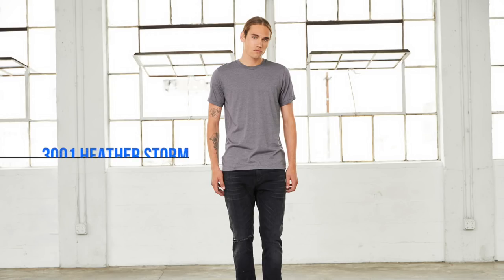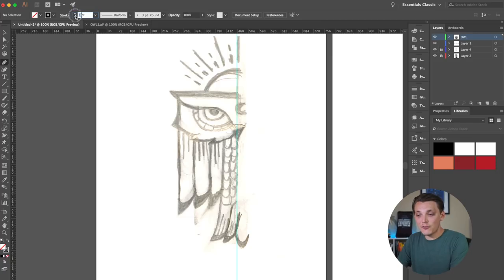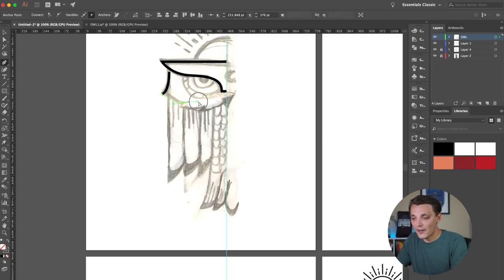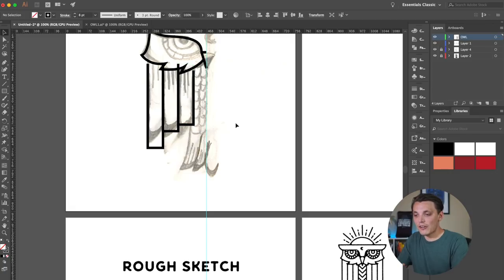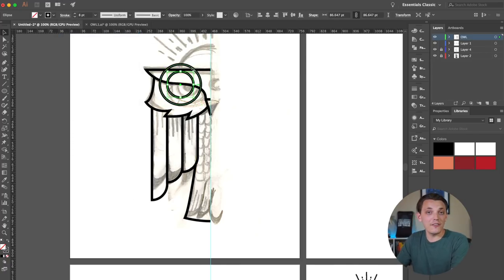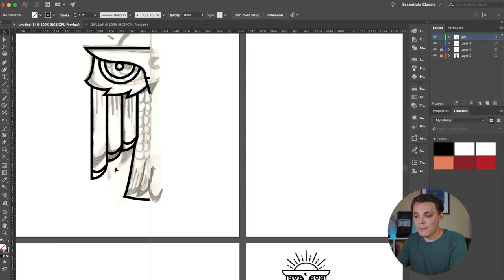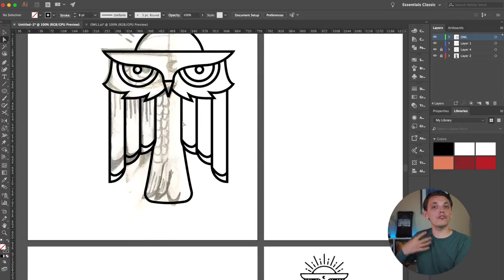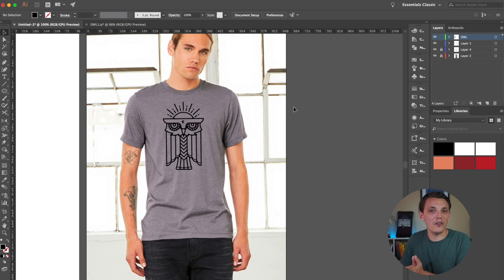How To Make Vector Shirt Designs From A Drawing 👕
Today i'm showing you how I make vector shirt designs from one of my drawings. I like to keep the garment/blank shirt in mind while designing because it's important to look at the bigger picture. If you design for the fabric you get a higher quality and custom feel that will separate you from the competition.

▶Quick Tip: When designing graphics for your brand just keep the garment in mind. Think about fabrics, color, and how the design can bring everything together to create a truly awesome experience for your customers.

▶MY EQUIPMENT: